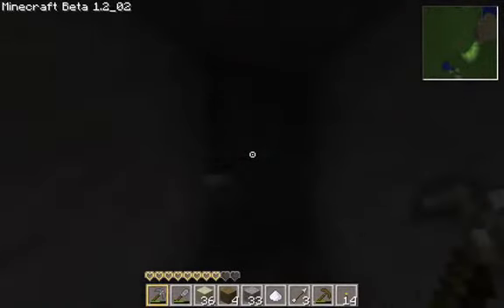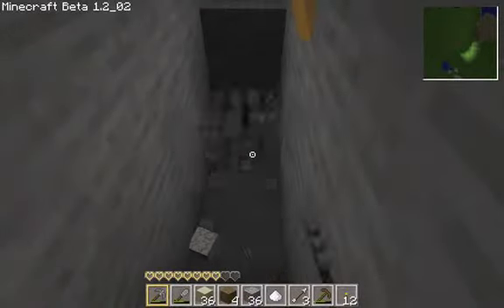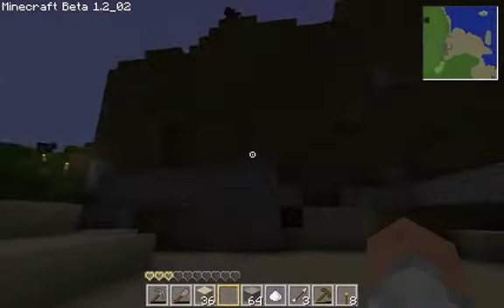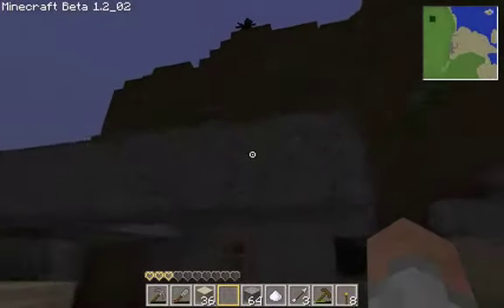Let's Play Minecraft Part 3: Cave Connections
Expanding of Main Hub is crucial for survival so Tuver4 begins his work